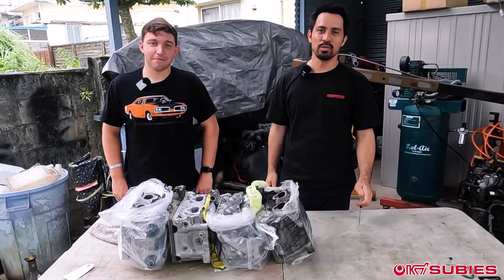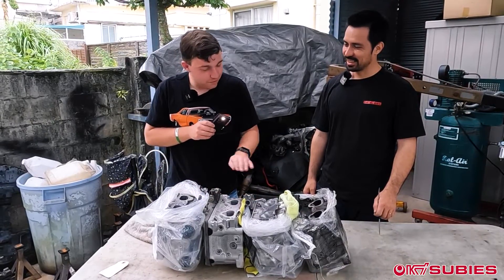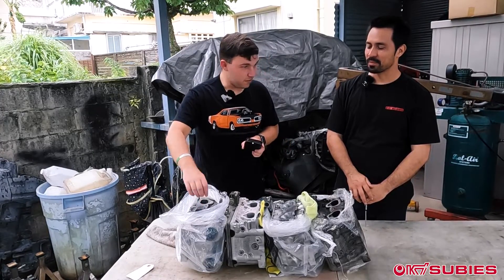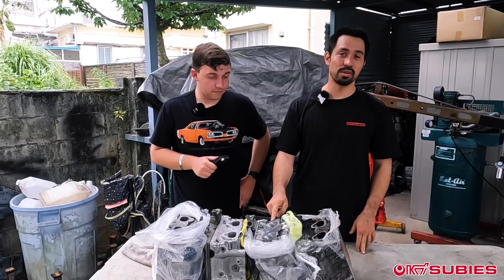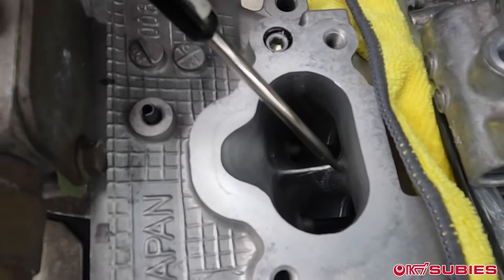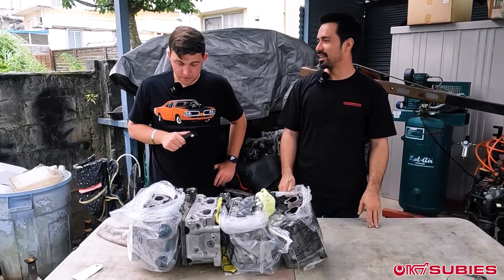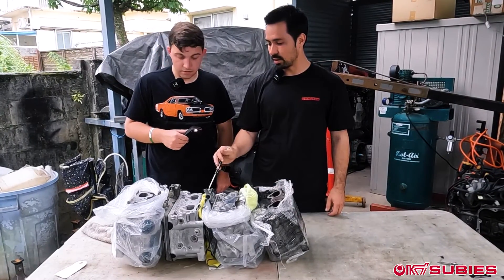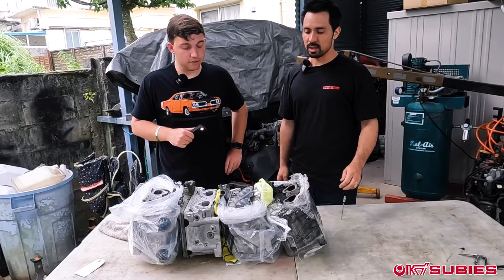Comparing Subaru JDM Heads & Intake ports / With Dakota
In this video we will be comparing JDM heads from Subaru and looking into the different sizes of the intake ports. Our friend Dakota will help us inspect and analyze the four different heads in front of us.

The heads we are comparing and inspecting are:
- V7 Ej207 (bugeye STI)
- V8 Spec C EJ207 (Blobeye STI)
- EJ255/7 (Forester STI)
- V7 EJ205 (Bugeye WRX)

Chapters in this Video👇🏼:
00:00 Heads Introduction
00:40 Dakota's inspection
02:42 Reveal
04:47 Explanation of Intake port sizes
12:02 Outro